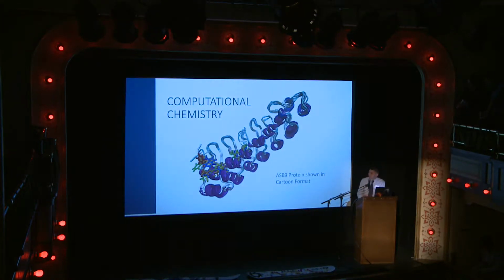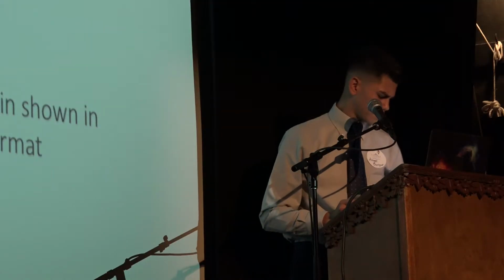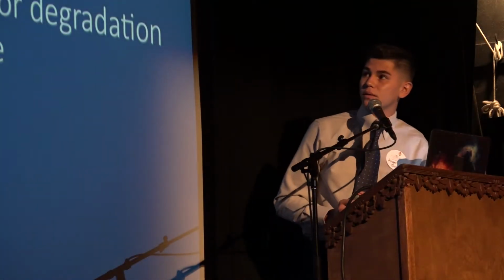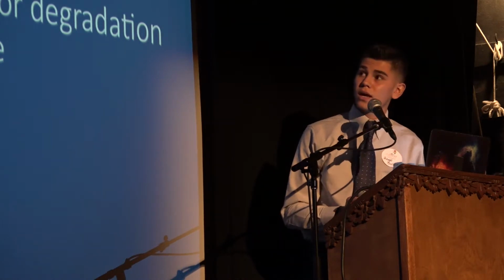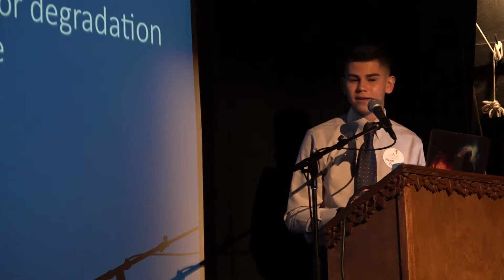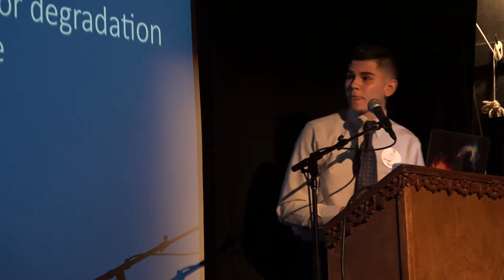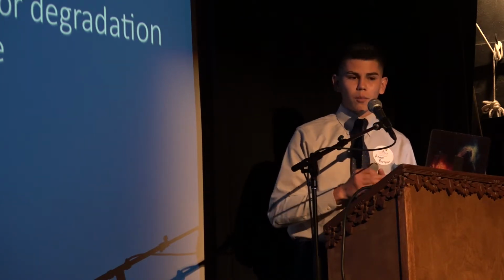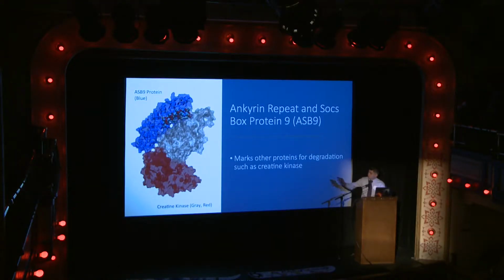Pinhead2017 Angel Enrique